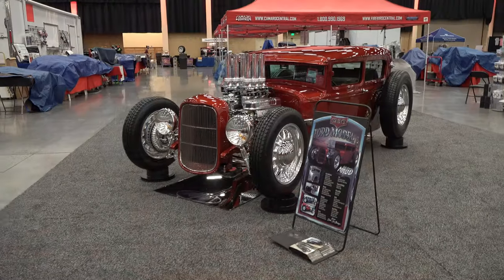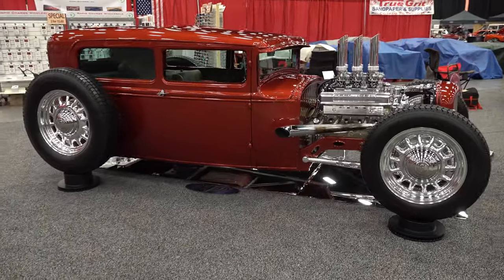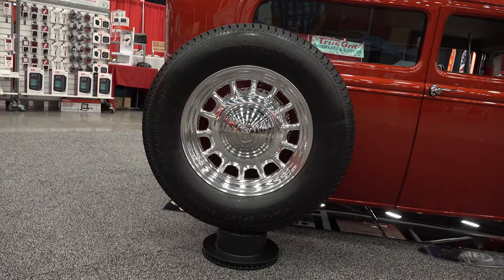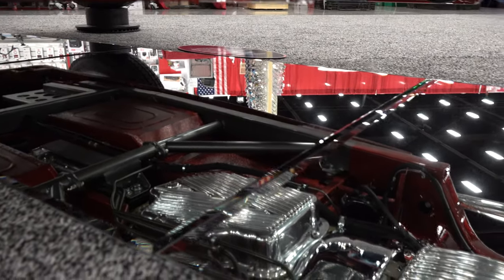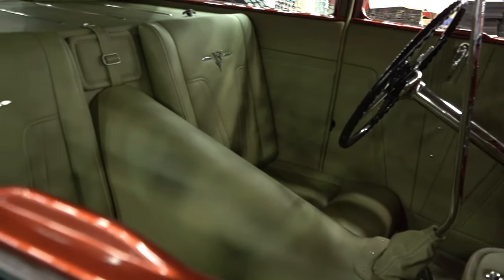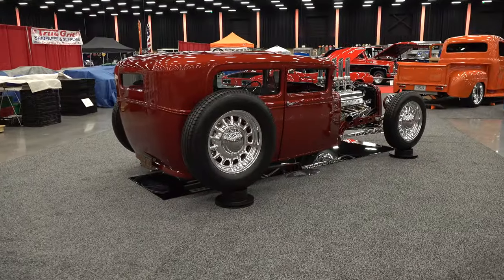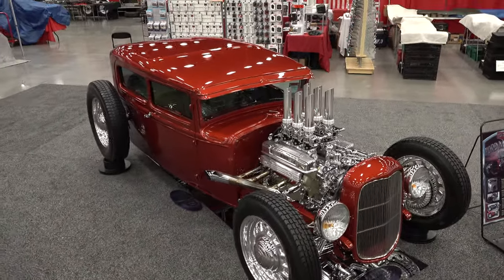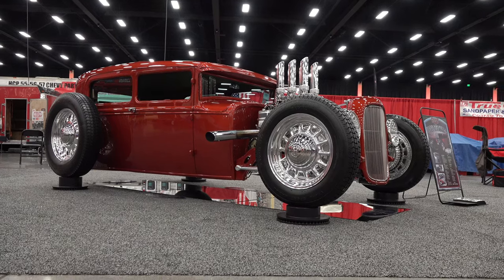1930 Ford Model A Street Rod "Nailed" 2020 Pigeon Forge Rod Run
In this video from the 2020 Pigeon Forge Rod Run held at the LeConte Center Pigeon Forge Tn. I check out the 1930 Ford Model A Street Rod "Nailed". The heavily modified 1930 body is covered in chili pepper red paint...It's been chopped and channeled 5" front to back. The whole in the roof has been patched and what is left is all Ford and all steel. The interior is all custom leather and green...But before you ewww green...Check it out...It works for Me and fits the build...imho...Out front is a stack injected Nailhead engine and a ton of chrome and smooth paint...The underside of this 1930 Ford Model A is just as nice as the top, with a custom chassis...some nice panel work and more smooth..shiny paint..Wheels and tires are always a personal choice and no one set will please everyone. I like the custom wheels they chose to run on this 1930 Ford Model A. The size of the tire is classic Hot Rod and the wheel has a modern look. Nailed the 1930 Ford Model A from the 2020 Pigeon Forge Rod Run is a very nice street rod for sure. I know you're going to dig it...Check it out!!!